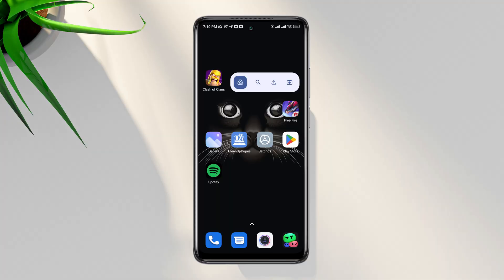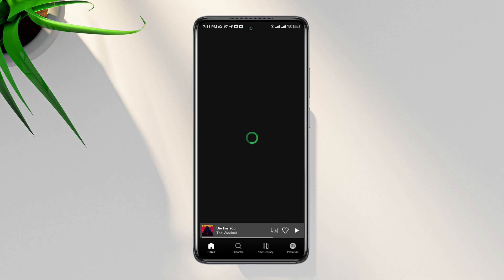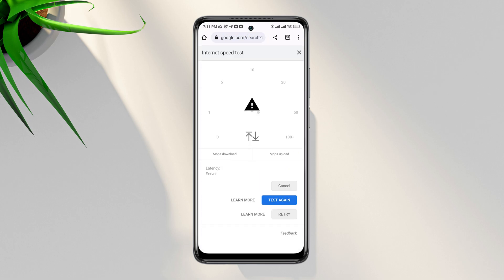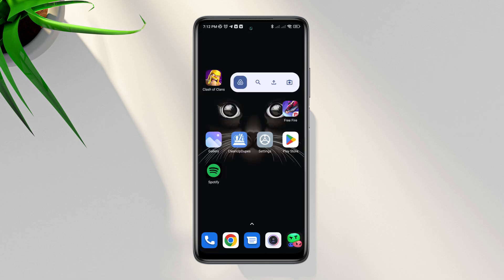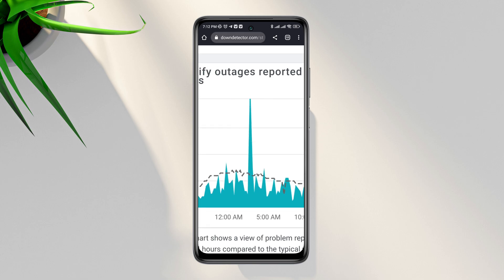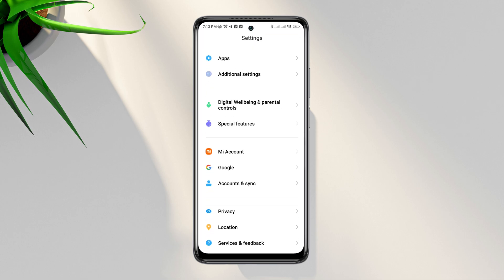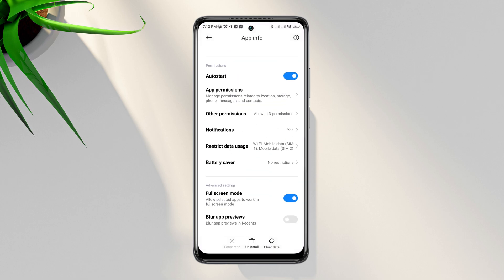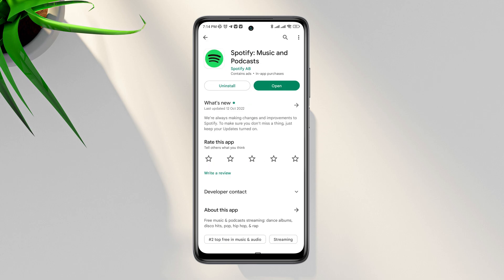How To Fix Spotify Not Playing Music Issue on Android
Are you facing Spotify app is not playing music issue on Android? To fix Spotify app not playing song, you can watch this video.
Recently, some Spotify users have been saying that, unfortunately, their Spotify app is not playing music! Now, if you find that music is keep loading or the player shows a black screen and Spotify is unable to play music or spotify not working issues on android then you need to watch this video to learn a quick way to solve Spotify Not Working or playing issues on android.
So after analyzing the matter, I am going to show you how to fix Spotify app is not playing music on Android.

00:01- Video intro
00:36- Solution 1: Check your internet speed and stability
00:50- Solution 2: Fix the internet issue
01:10- Solution 3: Check the server
01:38- Solution 4: Go through the troubleshooting process
02:10- Solution 5: Check for a new software update
02:35- Solution ending